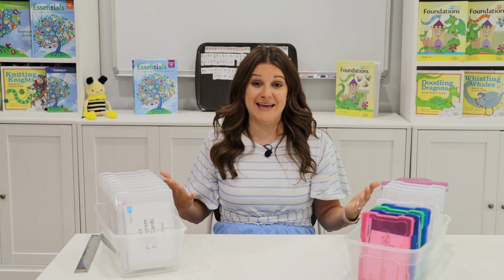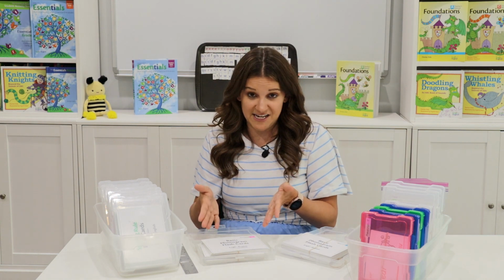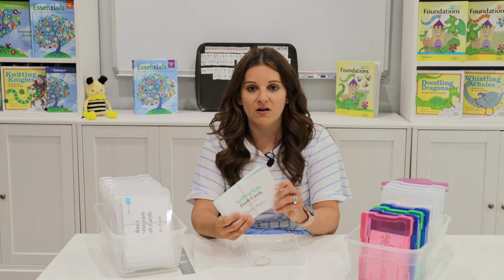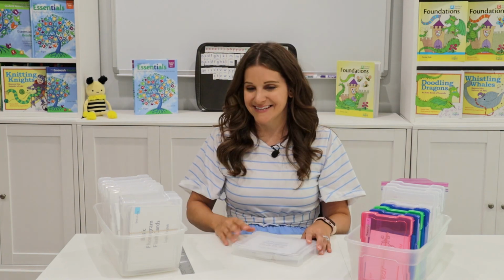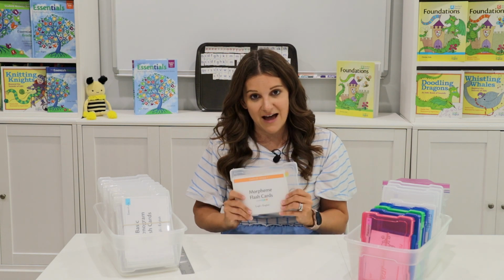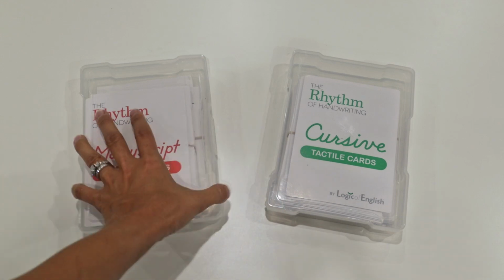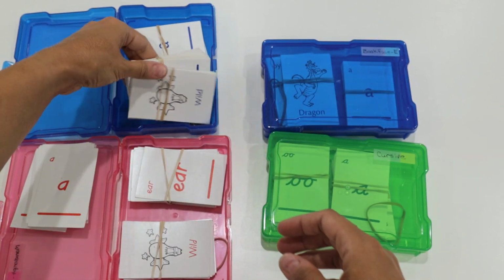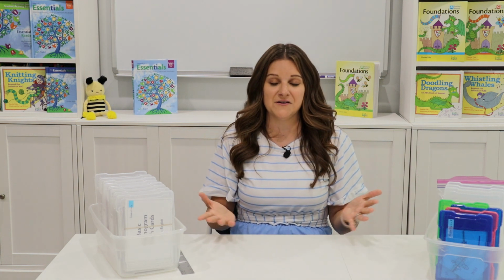How I Organize - Logic of English Core Materials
In this videos today I share how I organize my Logic of English Core Materials.

If you are looking to purchase the plastic photograph containers, I have purchased them from a few stores.

The Container Store (both 5x7 and 4x6- I just recently bought a few more from the The Container Store)

Michael's (I purchased this 4x6 set. This is where I was able to get the colored boxes. Please note, these are 4x6 and will not fit the larger cards)

Michael's also has the same 5x7 boxes but in a set